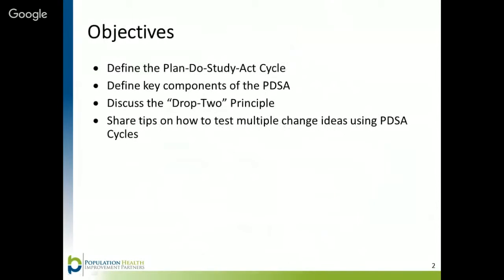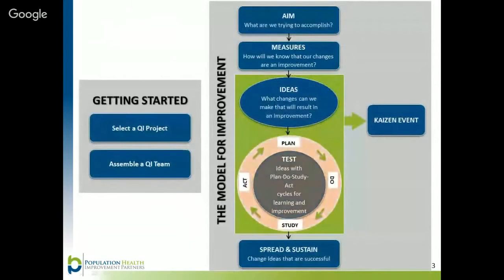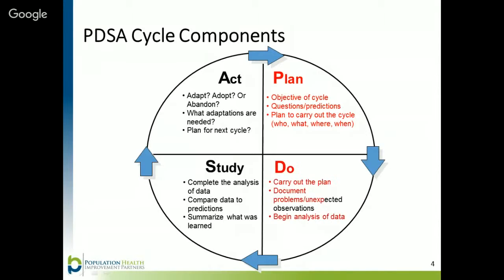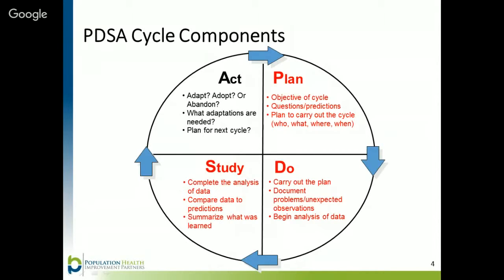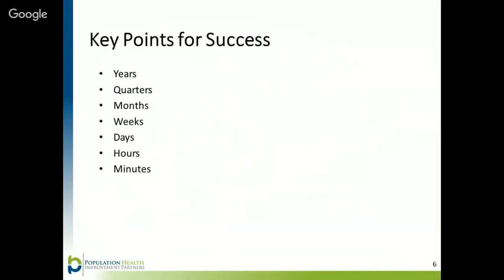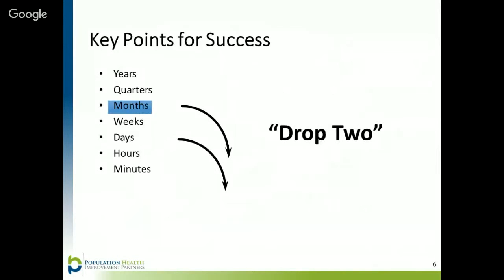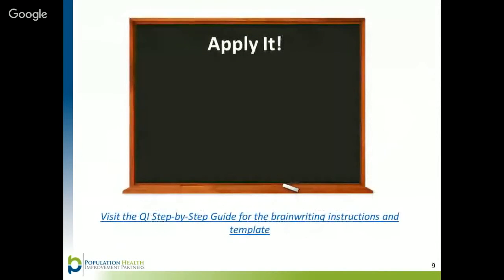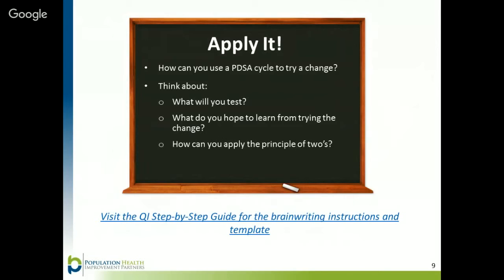MCH QI Tools: Plan-Do-Study-Act (PDSA) Cycle